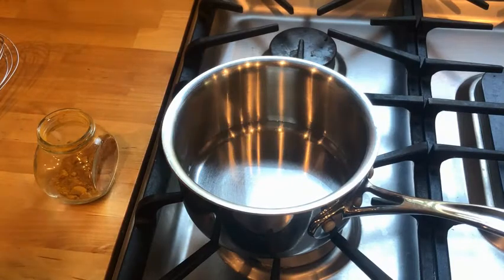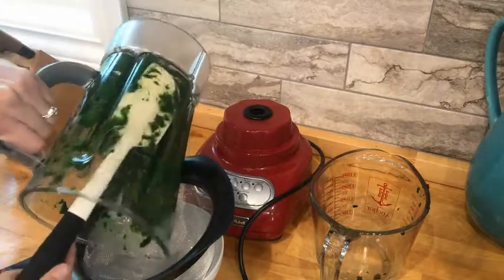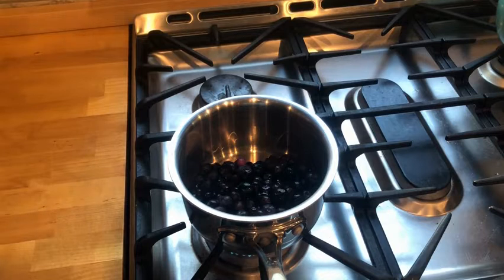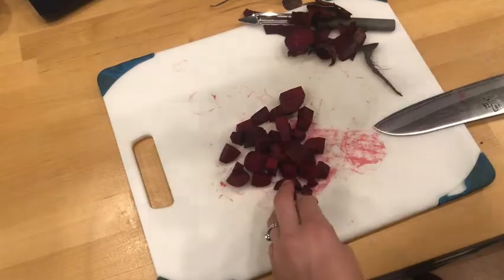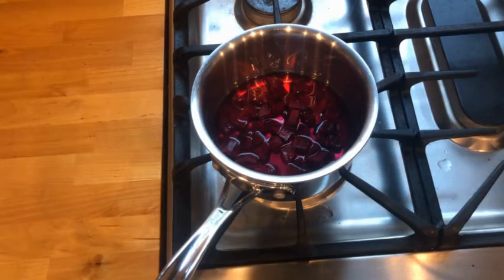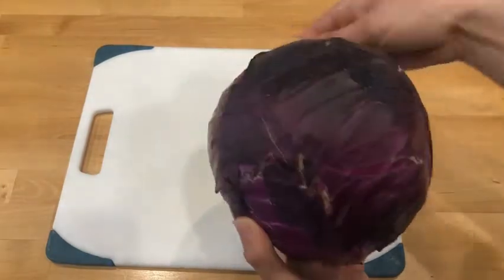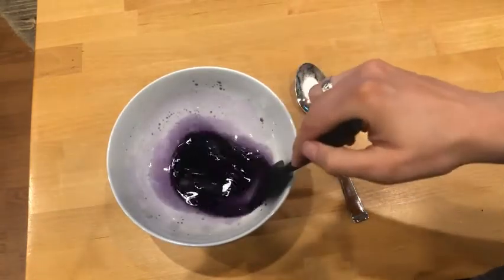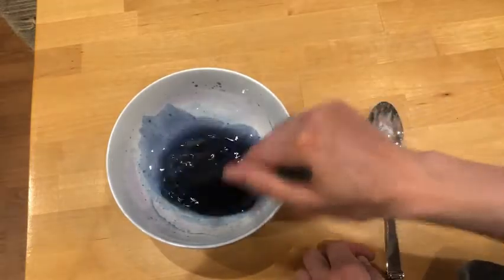Food Dyes with Fruits and Veggies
In this video I test out making food dyes using various fruits and veggies

Red
¼ cooked beets, ¼ cup beet juice, blend and strain, reserve liquid
Orange
One carrot+water
-process in blender, strain
Yellow
½ cup water, 1 t tumeric, simmer 2-3 min, cool
Green
1 cup frozen spinach, ½ cup water
Blend and strain, use liquid
Blue
2 cups shredded cabbage, 1 ½ c water, pinch baking soda
-bring cabbage and water to simmer, turn off heat, steep 15 minutes, strain, reduce to ¼ cup, add pinch of baking soda
Purple
2 cups blueberries+¼ cup water
-simmer to breakdown, mash, strain, reduce to ¼ cup